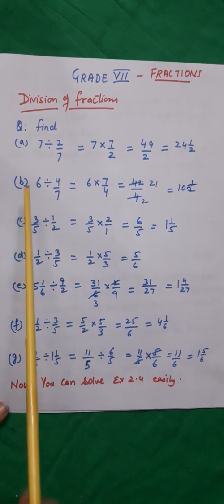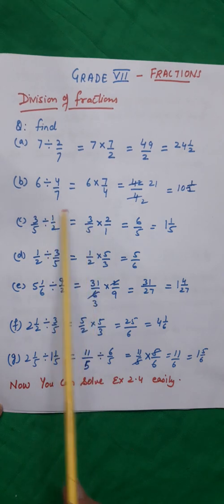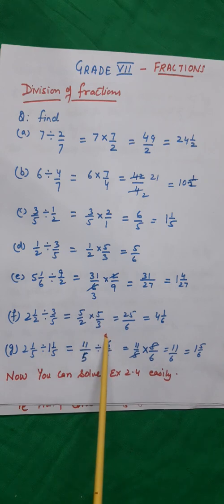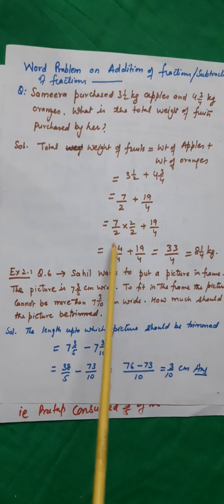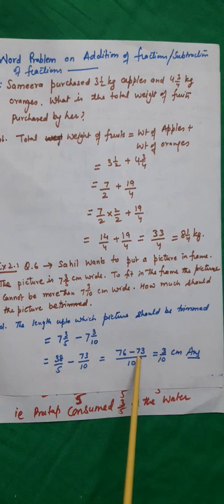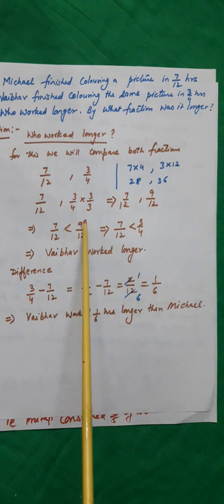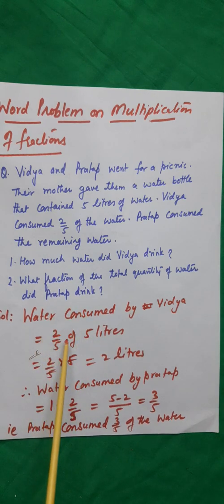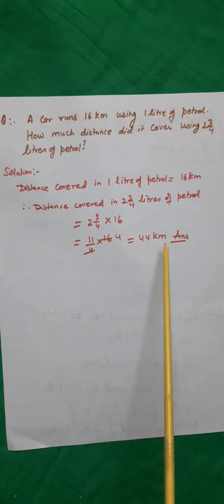GRADE VII MATHEMATICS- FRACTIONS AND DECIMALS (PART V)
DIVISION OF FRACTIONS  &  WORD PROBLEMS BASED ON FRACTIONS